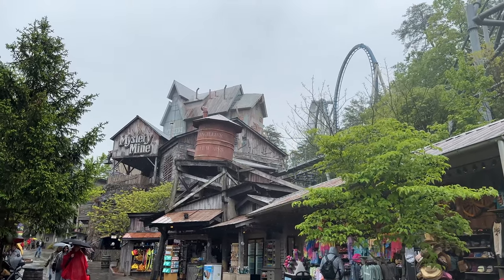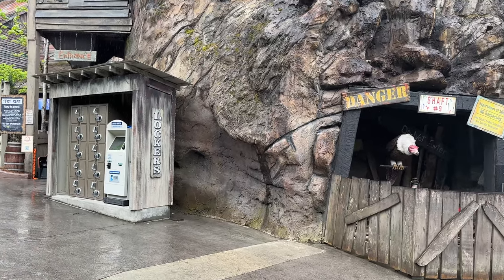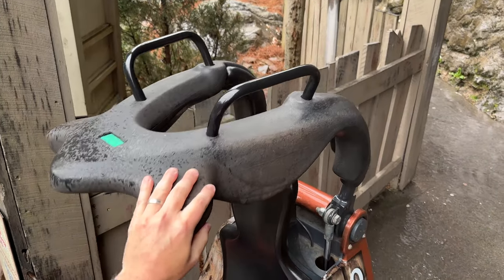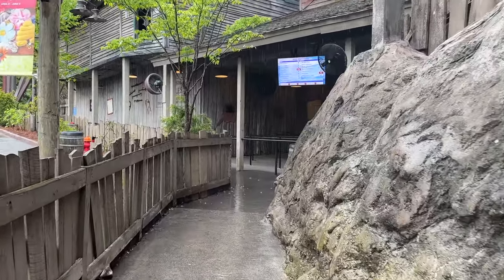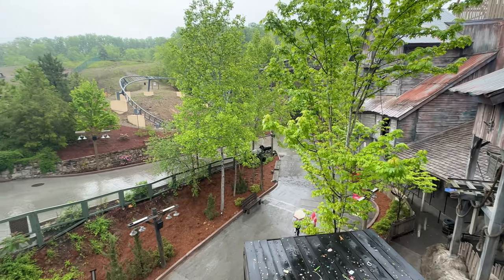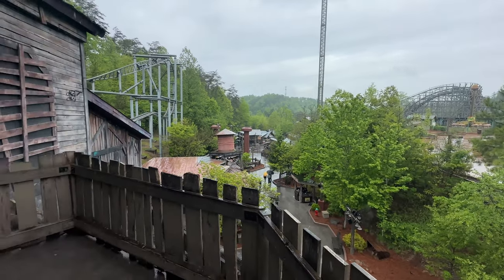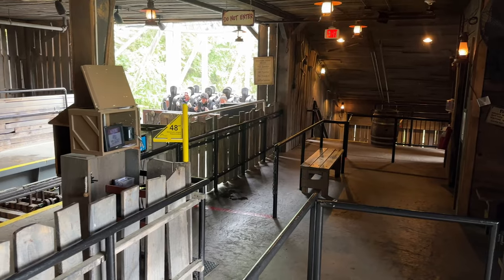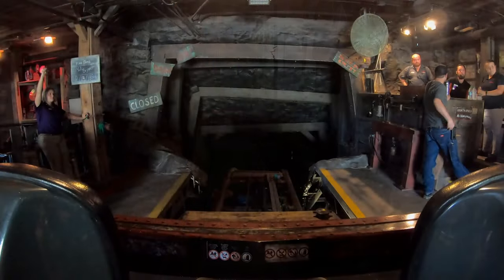Mystery Mine Roller Coaster At Dollywood Full Ride POV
What if there is no light at the end of the tunnel? Find out on Dollywood's Mystery Mine steel coaster where a 1,811-foot track travels through an abandoned coal mine. Uncertain encounters and amazing maneuvers await, including a hair-raising 95-degree, 85-foot vertical drop that plunges into darkness!  Ride POV footage provided by Dollywood (filming is not permitted on this ride).

**VIDEO COURTESY OF DOLLYWOOD. DO NOT SNEAK CAMERAS ONTO RIDES**